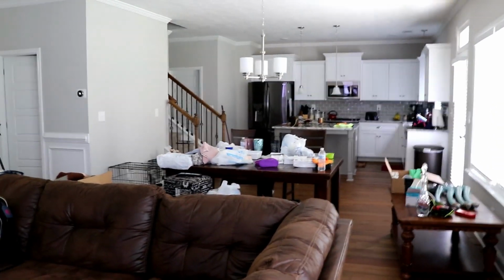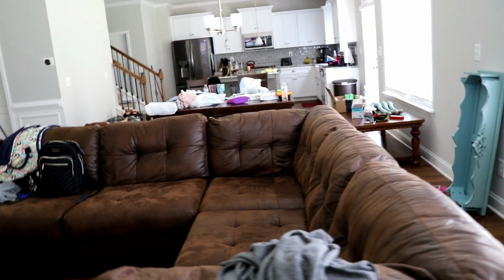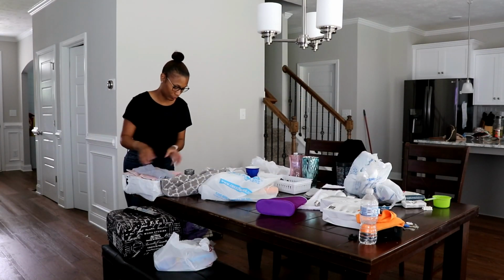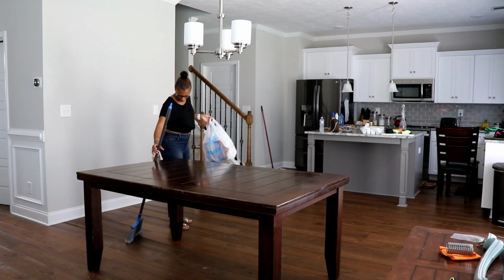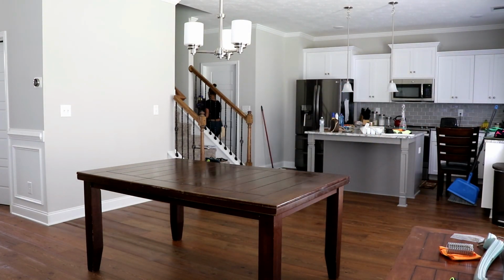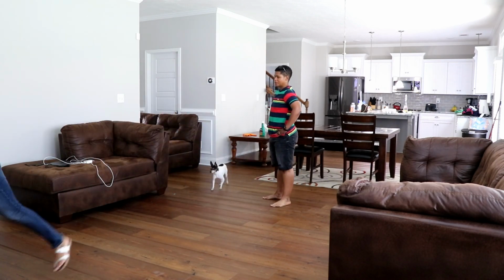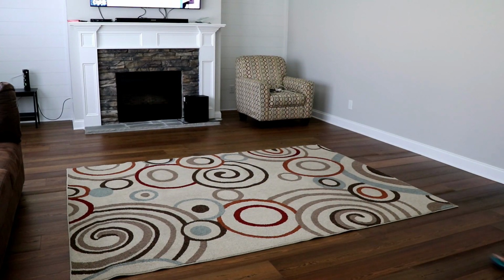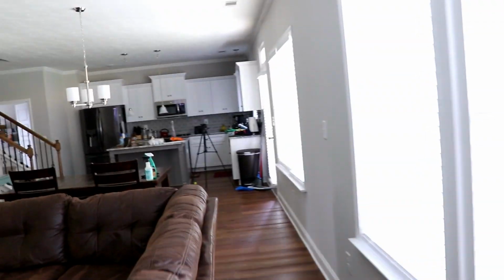CLEAN WITH ME| NEW HOME CLEANING MOTIVATION| ULTIMATE DEEP CLEAN| HOME INSPIRATION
Cleaning Motivation

As always if you are new here welcome welcome welcome!

I really hope that this will motivate you and show you that you can juggle all task. I promise it will make you feel so good once its done! Remember with anything consistency is always KEY!

***If you are new here you should check out this video first as it may answer some of your question!***